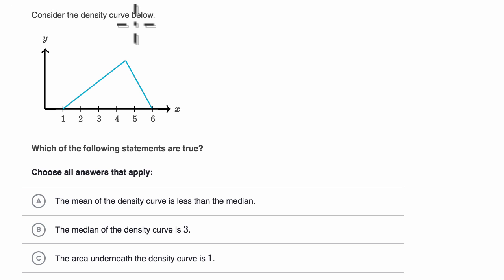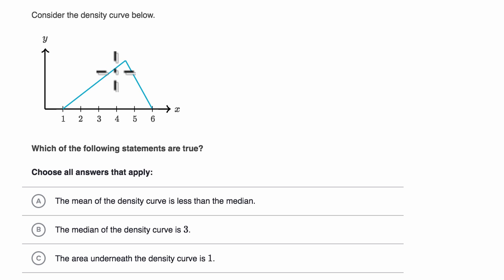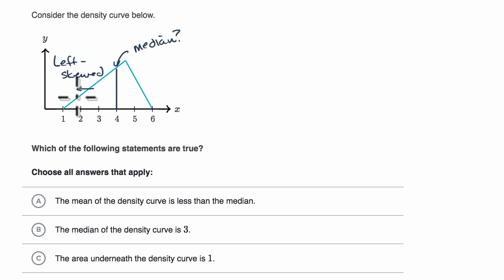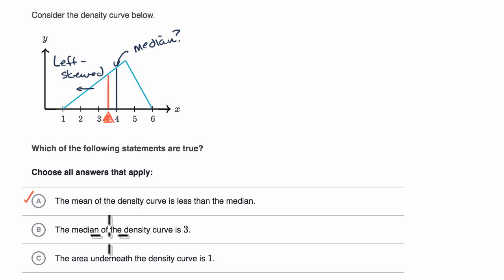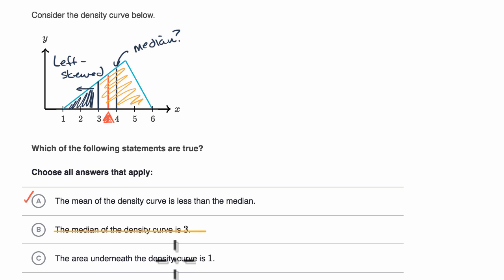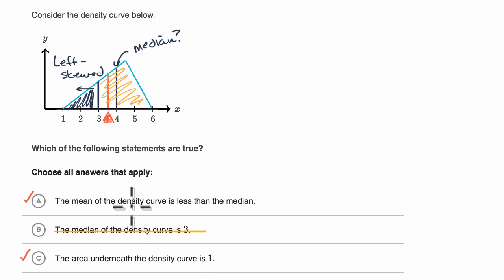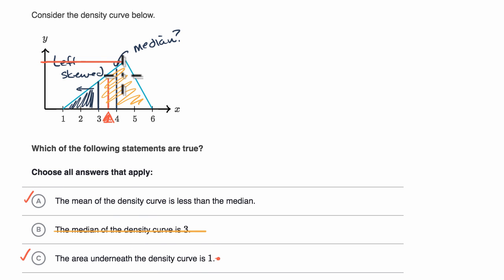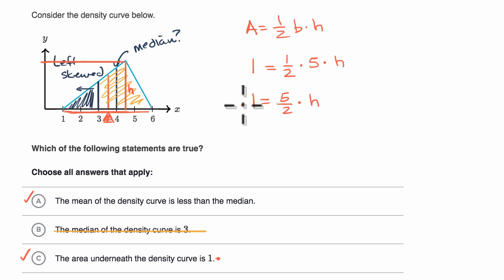Density curve worked example | Modeling data distributions | AP Statistics | Khan Academy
Courses on Khan Academy are always 100% free. Start practicing—and saving your progress—now

Analyzing skew, median, mean and height of a density curve.